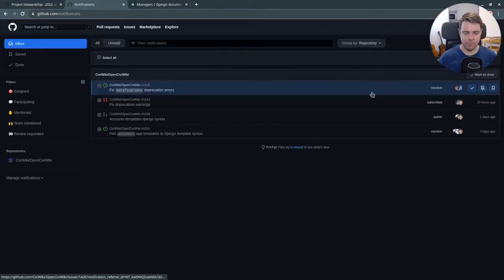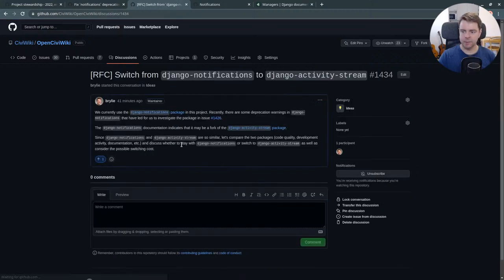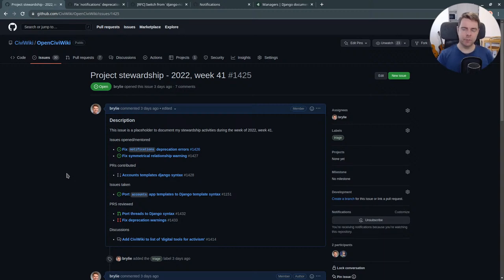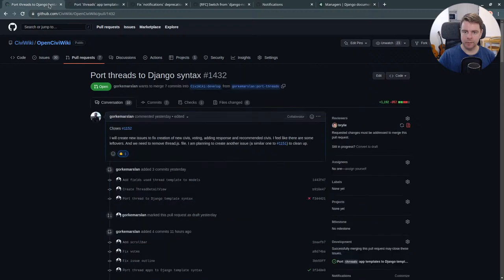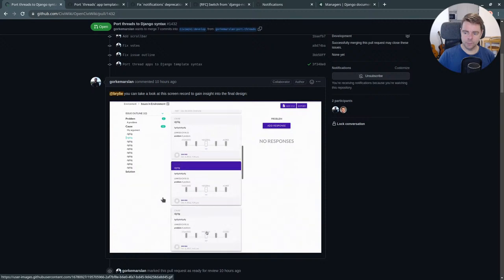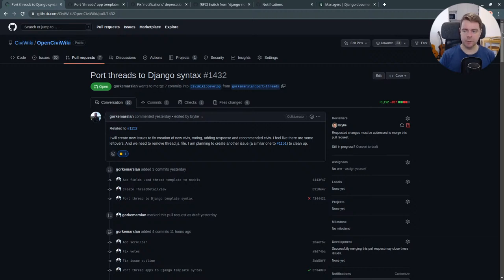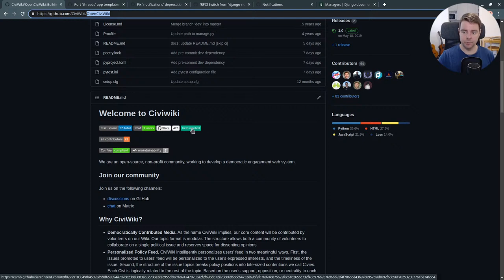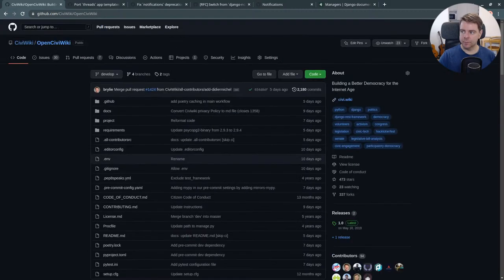CiviWiki issues and PR review